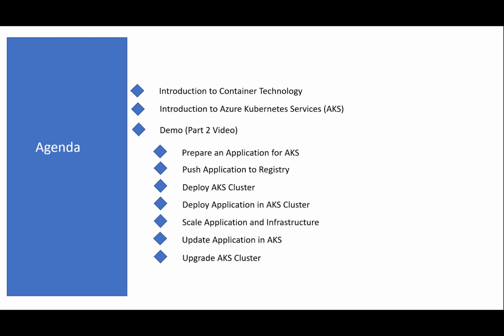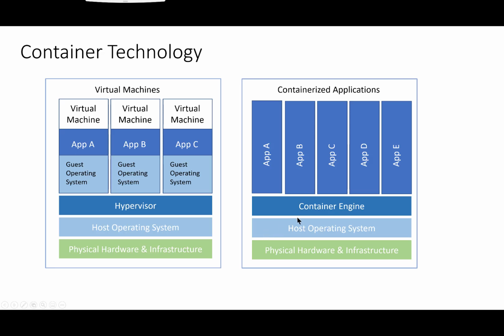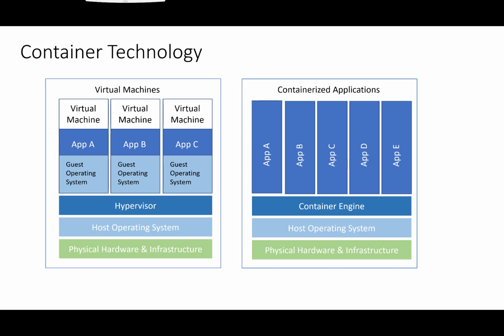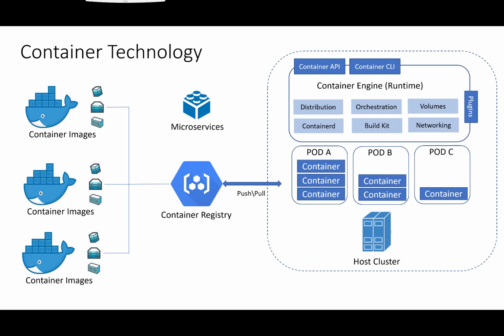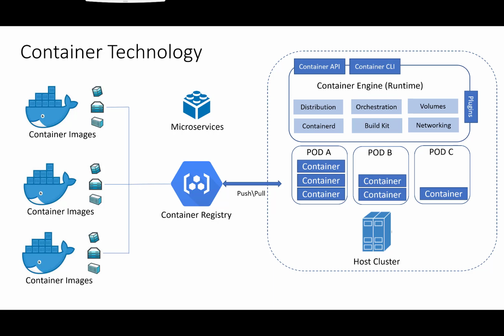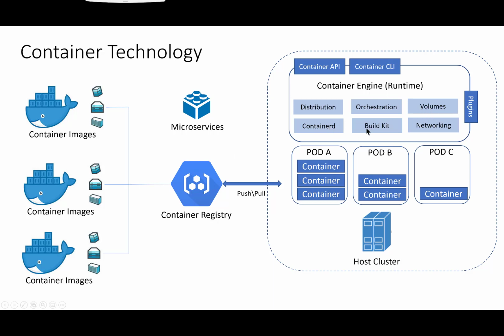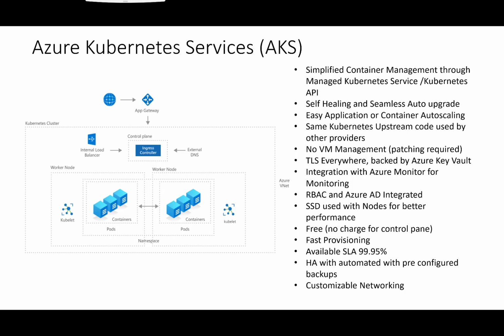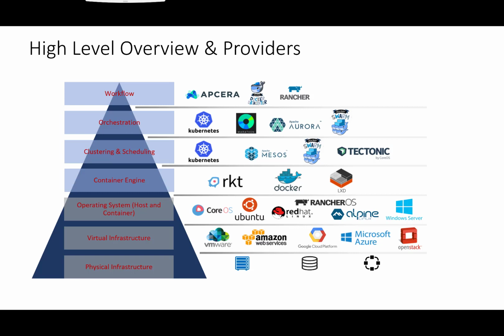Introduction to Azure Kubernetes Services (AKS) Part1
This session is for the beginners on AKS, I hope this will help them have basic understanding of containers and AKS

I had published it earlier, but had some audio issues, I think I have fixed it.